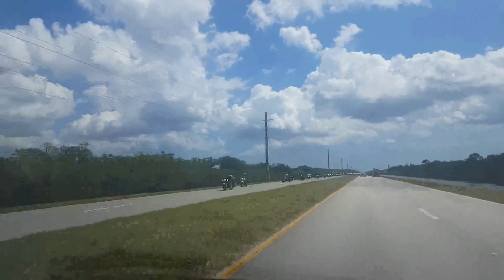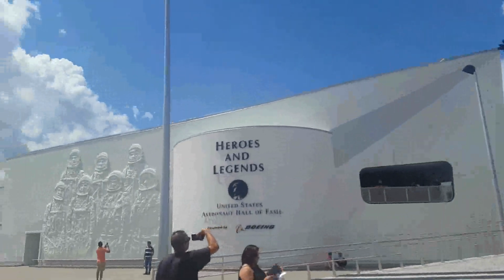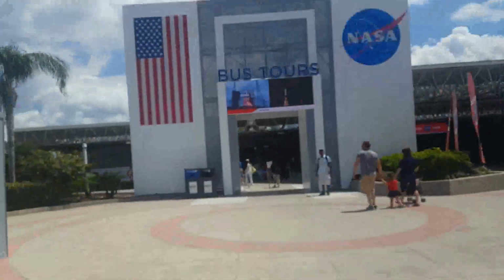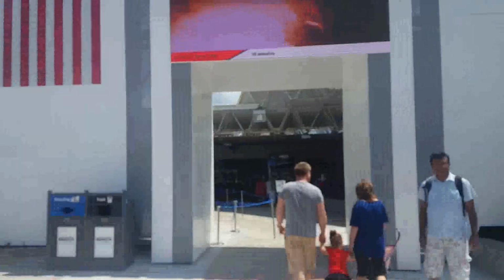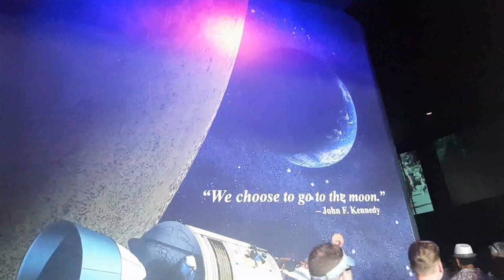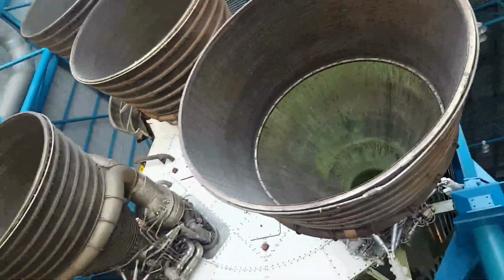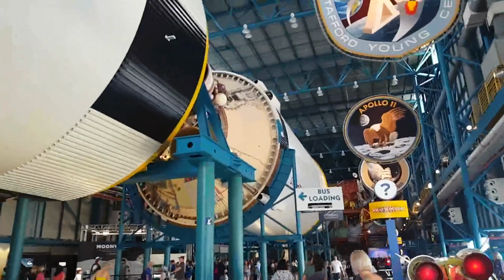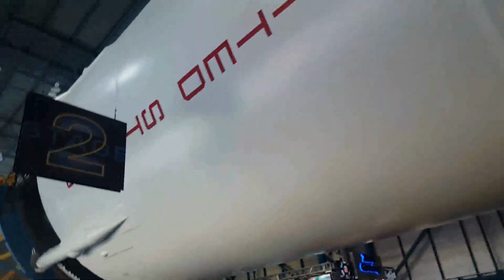PETRONELA | KENNEDY SPACE CENTRE - what to visit?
Kennedy Space Centre (or center) or Cape Canaveral is located not far from Cocoa Beach, on the way from St Augustine to Palm Beach, right on the coast - and what an amazing location that is, no wonder we keep coming back here every single time we are in the area.

KSC occupies a large area that does not receive any federal grant, hence charging the rather high entrance fees of 50 USD per person plus tax (with discounts given to children, etc) and housing not only lots of rockets well displayed during the Apollo, Saturn, Neptune period but the Atlantis space shuttle, as well as space 'artifacts'.

KSC is surrounded by plenty of wildlife and offers great views as the bus tour can take you to the Vehicle assembly area and other locations, which I highly recommend for you to visit - or if you can afford, to meet an astronaut or simply spend time in their massive IMAX theatres and locations in the park.

Well, surely we will be back again.

Also check my next videos on remaining places to visit in Florida and Boston - which I will upload in the following weeks.  And don't forget to check everything on TripAdvisor by following the link below, where I post all my reviews and also doing my research for upcoming trips.

And I sincerely hope all this information was of some help to you.

For more information and related reviews check my pages on TripAdvisor where I have thousands of reviews, pictures etc:

Thank you for bearing with me whilst learning how to make my very first videos and set up everything: I am my worst enemy and criticised my every single step for not making it better in a 'pure perfection' state.  Thank you everyone for taking the time to check this.

  - Blure - Luminescence, Ziu - Lily

2. THIS VIDEO:
  -  Kennedy Space Centre

3. BACKGROUND SET UP:
  -  camera